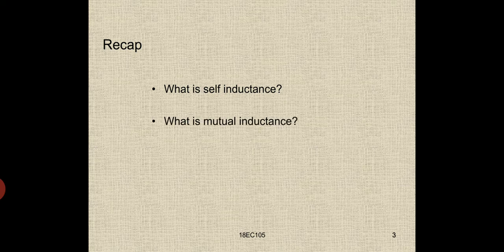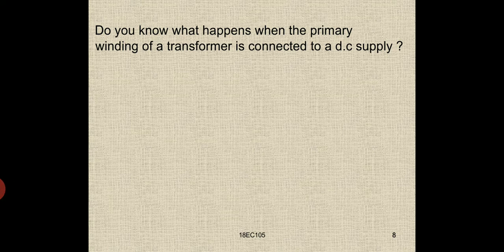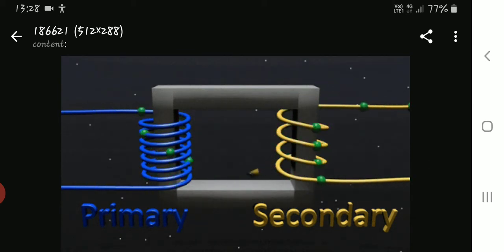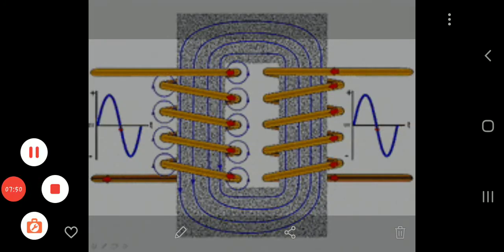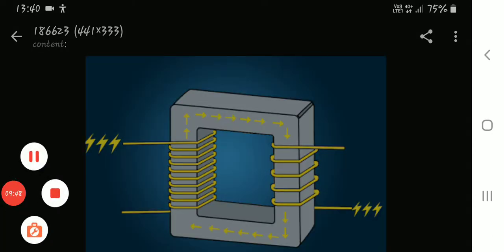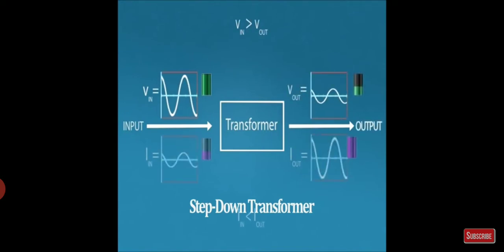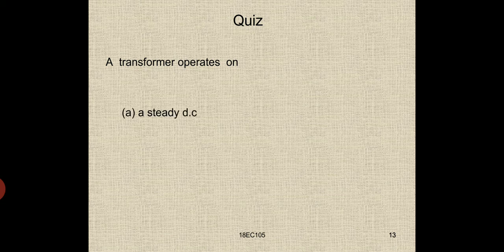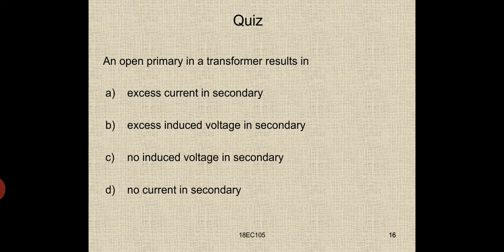Working Principle of Transformer